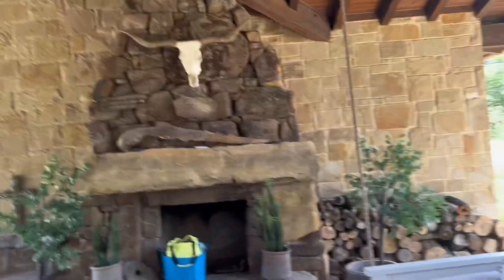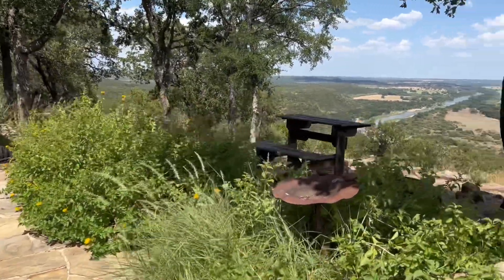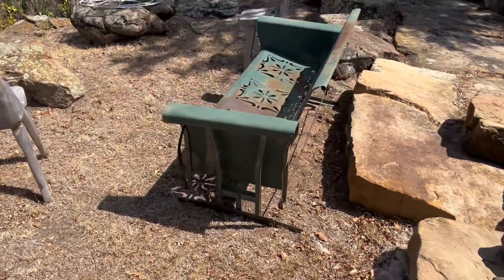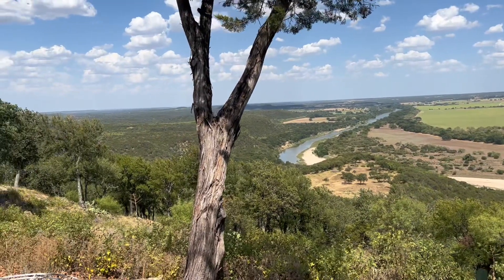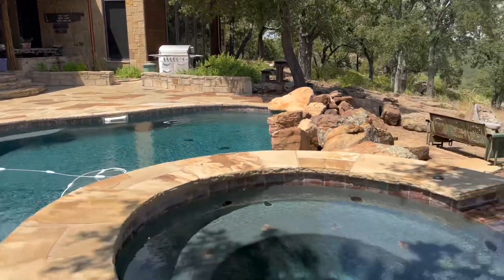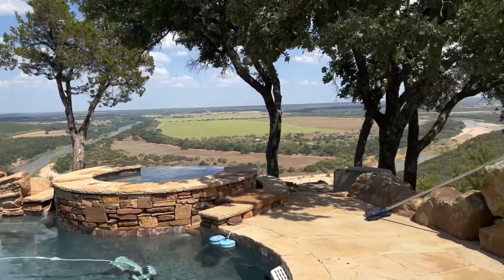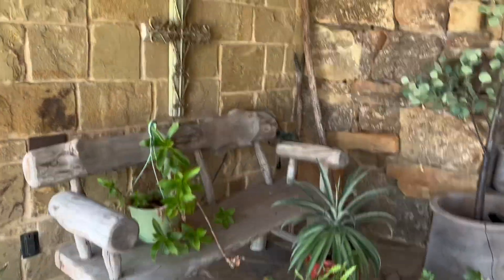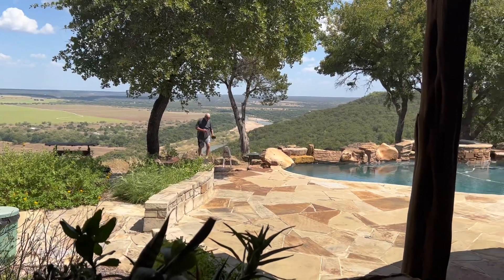Journey into the Beauty of Texas: Exploring Thistle Dew Ranch's Stunning Views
Overlooking the Brazos River, one of the most gorgeous residents in Texas.